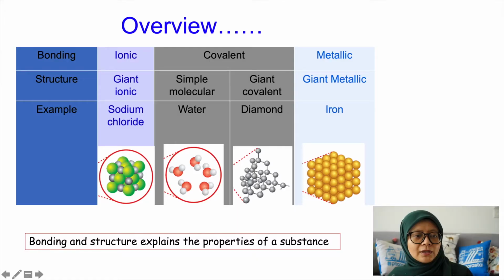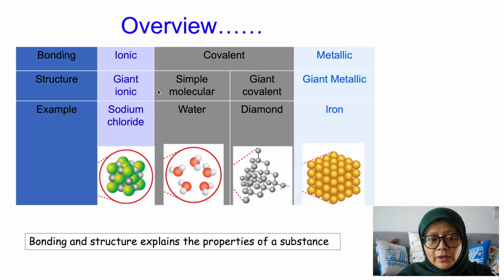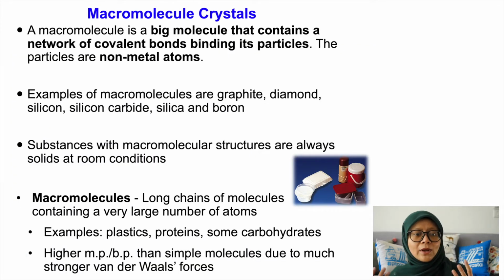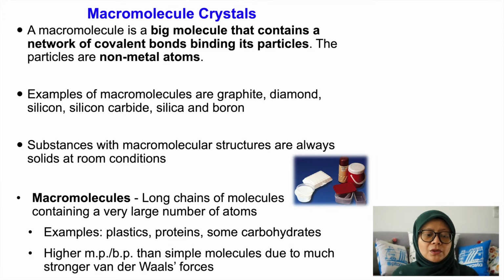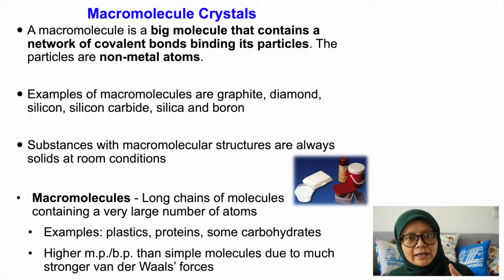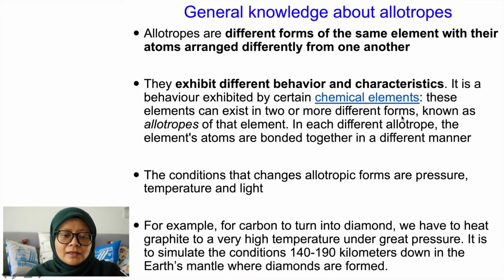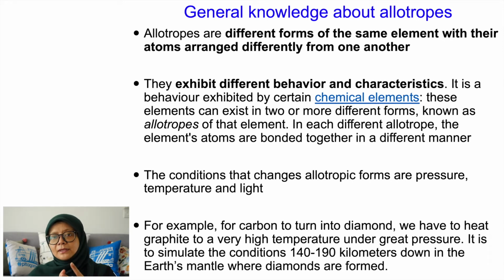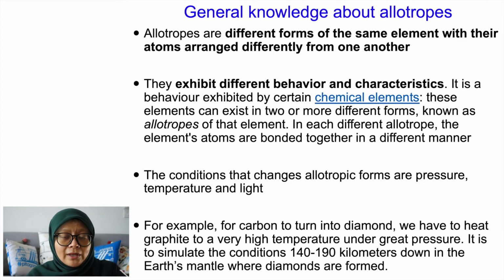Giant Molecule Structures Part 1 - Introduction